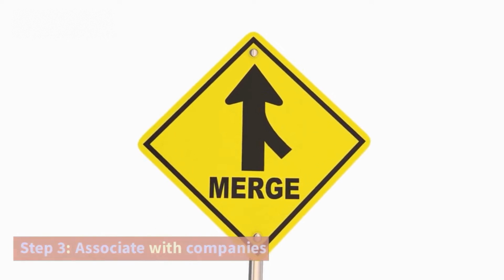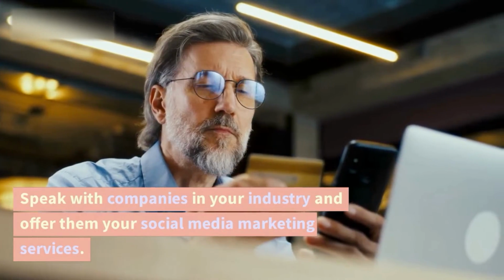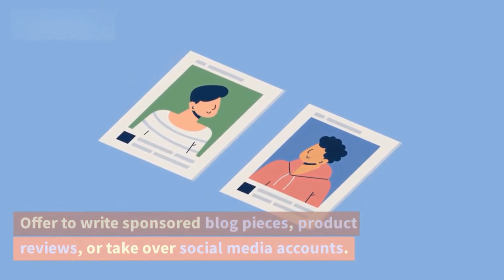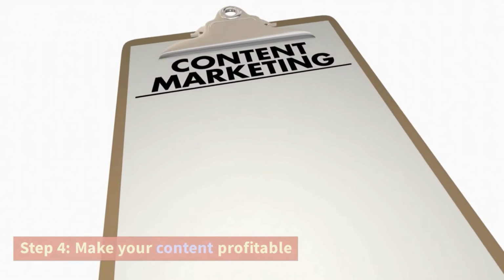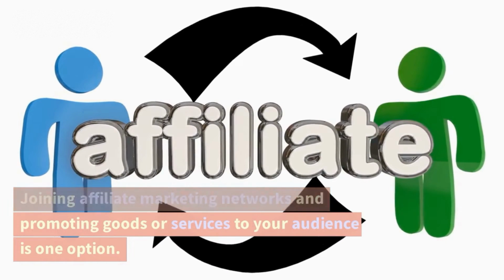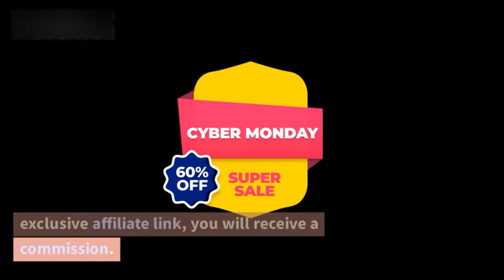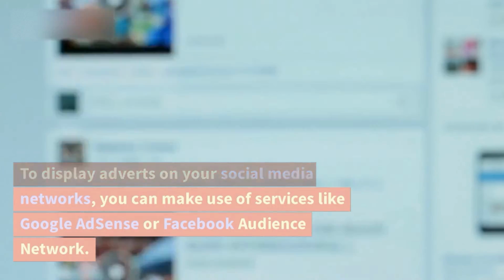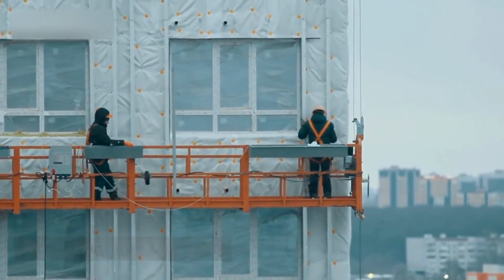5 Steps to Social Media Marketing Financial Success | Making Money From Social Media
5 Steps to Social Media Marketing Financial Success

Hello there! Do you want to use social media marketing to monetize your brand? You're in luck, then! An efficient and very simple approach to make money online is through social media marketing. An instruction manual on how to profit from social media marketing.

how to make money from social media marketing
how to earn from social media marketing
make money social media marketing
how to earn money from social media marketing
make money from digital marketing
how to earn from social media manager

Social Media Money-Making: How to Turn Your Online Presence into Profit"
"Maximizing Your Social Media Earnings: Tips and Strategies"
"From Likes to Dollars: How to Monetize Your Social Media Accounts"
"The Ultimate Guide to Making Money from Social Media"
"Building Your Social Media Empire: A Blueprint for Making Money Online"
"Cracking the Code: How to Make Money on Social Media"
"Social Media Marketing 101: How to Use Your Skills to Earn Money"
"The Dos and Don'ts of Making Money from Social Media"
"Get Paid for Your Posts: How to Make Money as a Social Media Influencer"
"How to Turn Your Social Media Following into a Profitable Business"